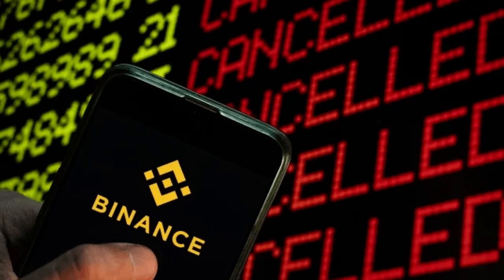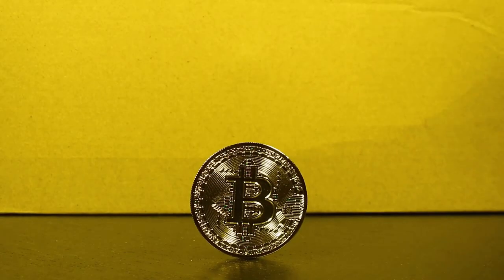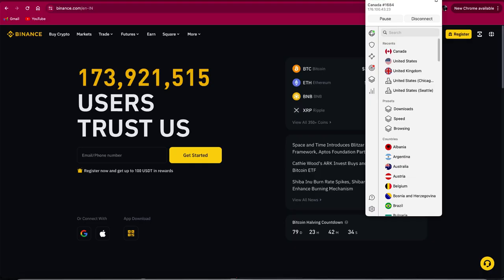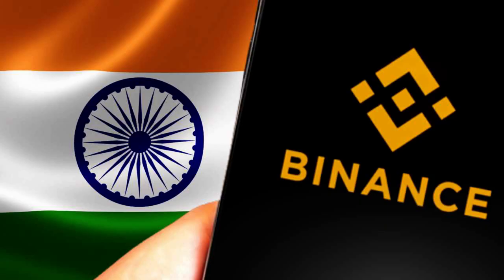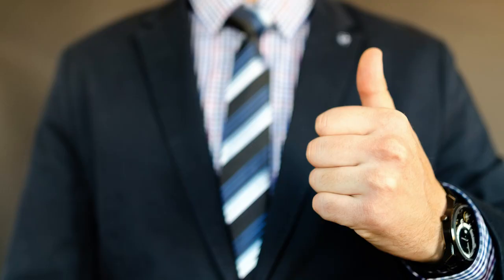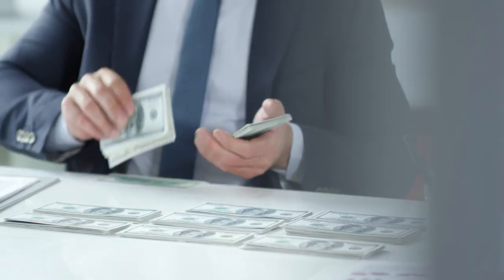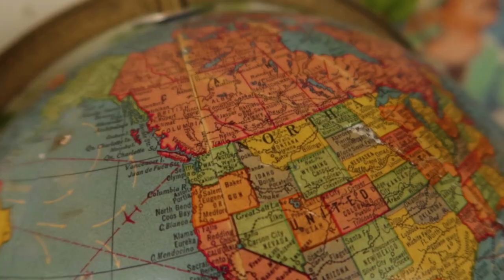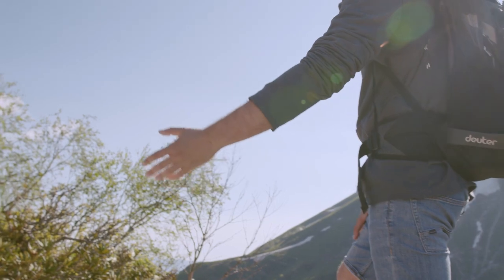Major Updates For The Real World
Hey everyone, In this video I will sharing 2 major updates with you guys regarding The Real World by Andrew Tate